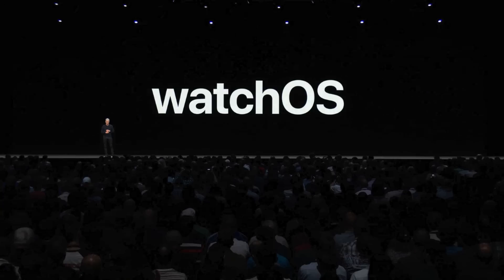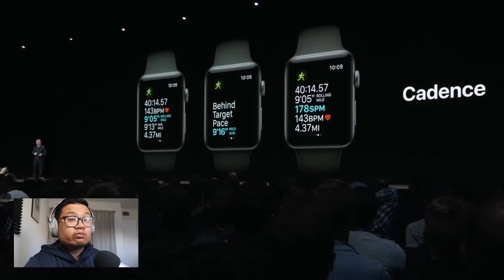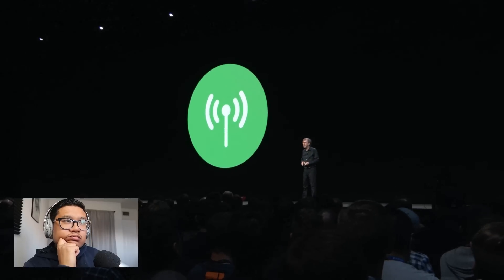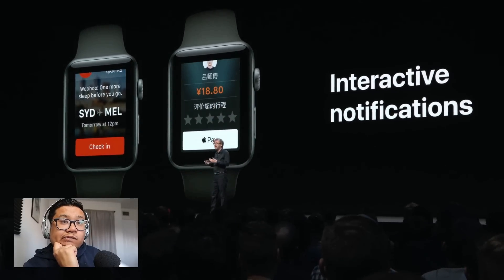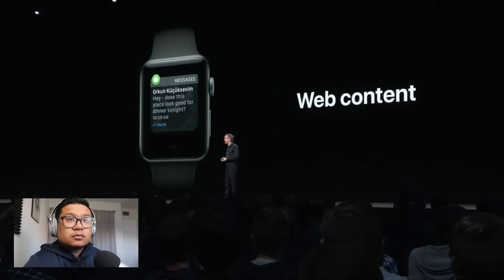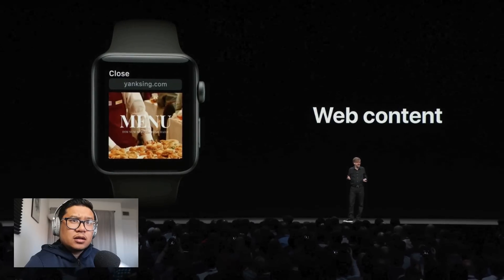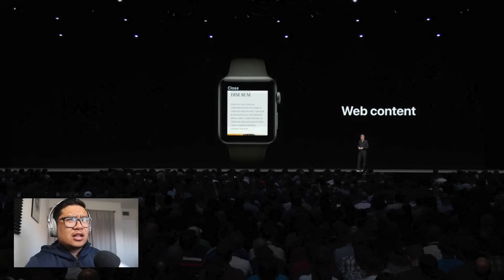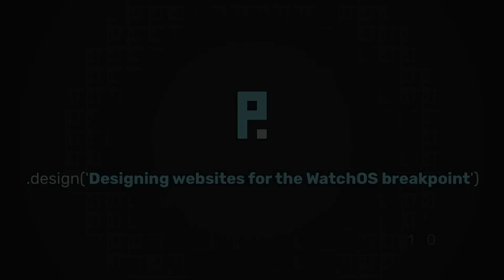Designing websites for the Apple WatchOS Breakpoint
After watching the Apple WWDC 2018 keynote, I learned that Apple Watch will have a web browser in it. So, how do we design for it?